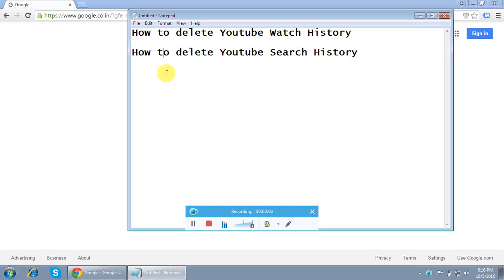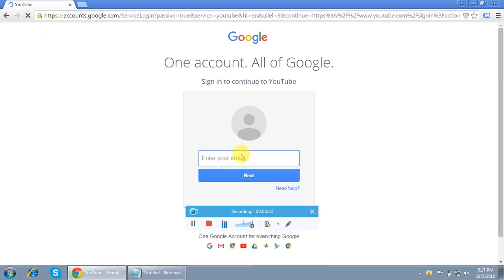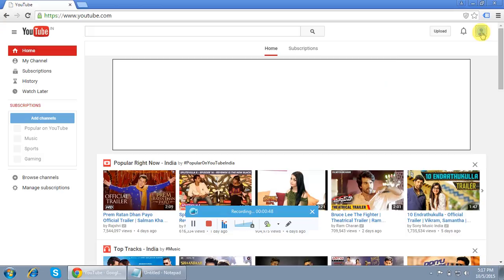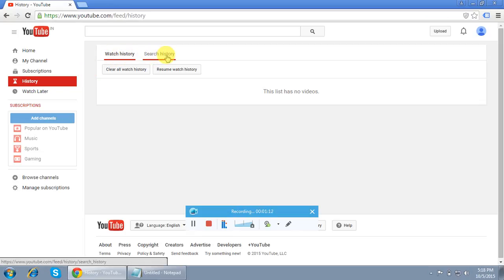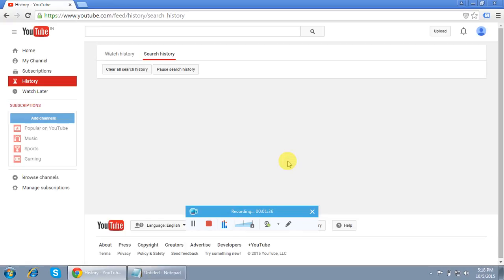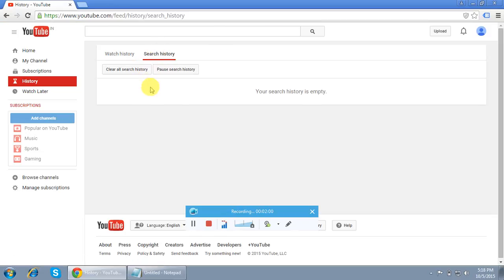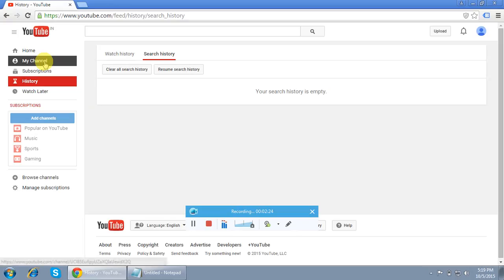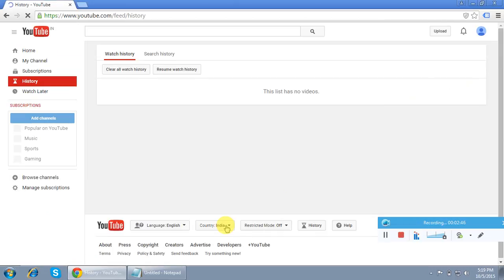How to Delete Your YouTube Watch & Search History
In Just 2 steps you be able to delete your YouTube watch history and YouTube Search History.